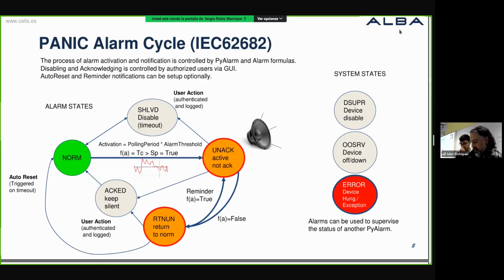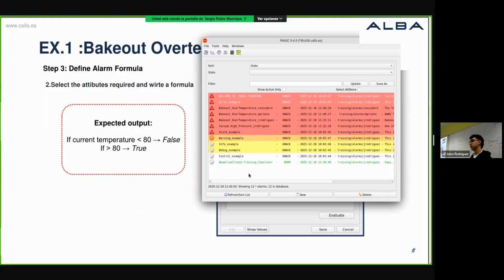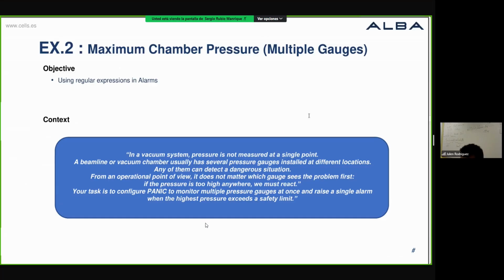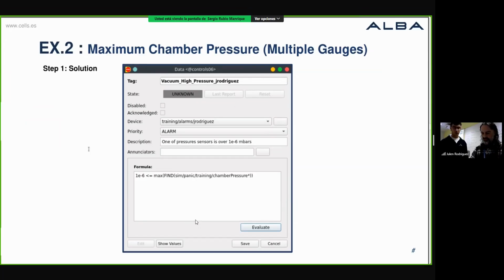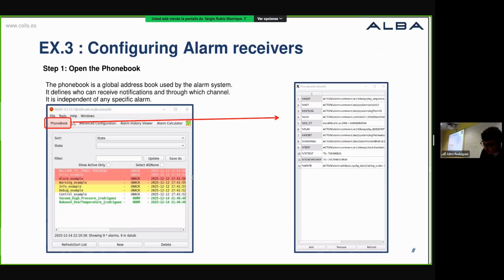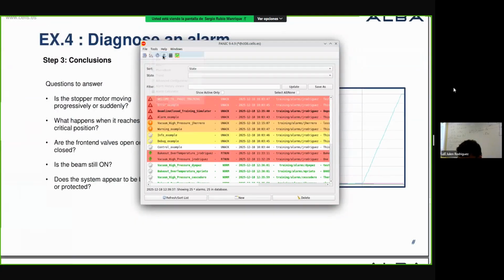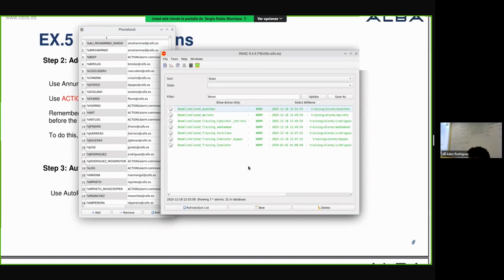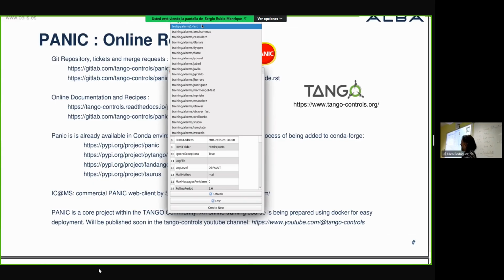PANIC Tango Alarm System Training PT2 (exercises)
This is the second part of the PANIC Alarm System Training prepared for Tango users at ALBA Synchrotron. This second part includes practical hands-on. For a more general overview see part 1.